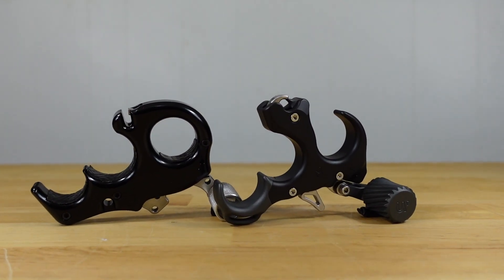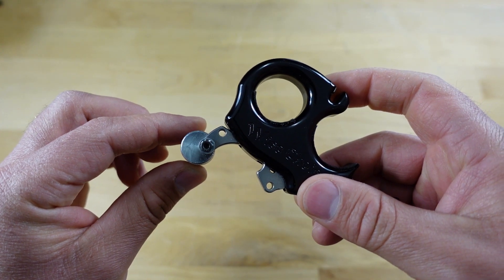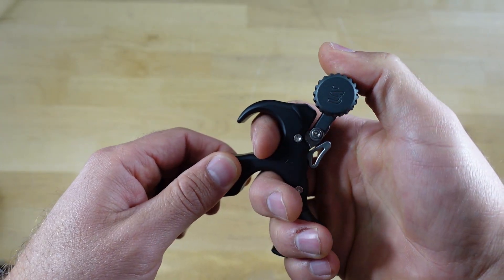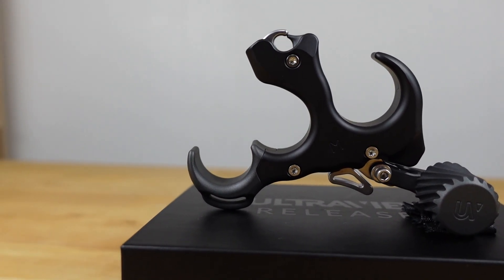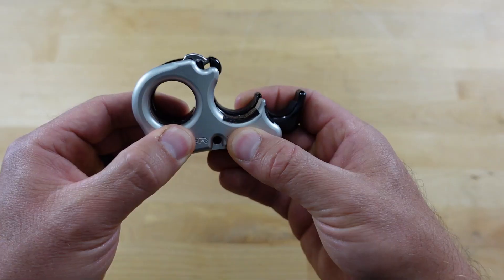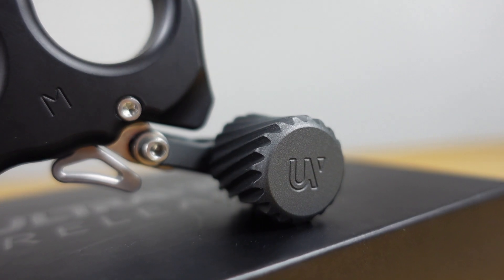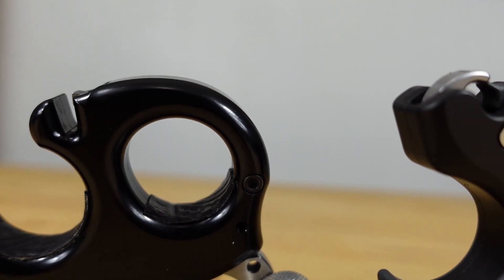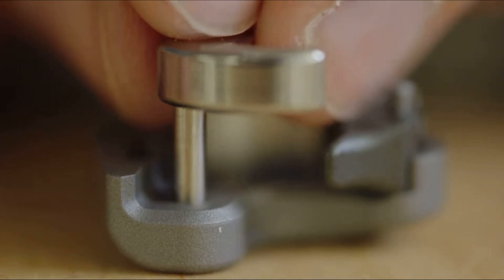Ultraview UV Button VS. Cater Wise Choice - BATTLE OF THE THUMB BUTTONS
In this video we are comparing the Ultraview UV Button Release to Carter Wise Choise to see how has the best Thumb button Release for hunting. I will go over the level of adjustability that each release has and the features of each release so you know what to expect when making a purcashing decision.

Lastly, I will let you know which of these releases I will be taking out deer hunting with me in 2022.

0:31 Battle of Release Intro
0:48 Carter Wise Choice Adjustments
3:08 UV Button Adjustments
5:16 Carter Wise Choice Features
7:50 UV Button Features
9:58 Weight and Feel
11:07 Price Point $$$
12:08 Which Release and I Hunting With?